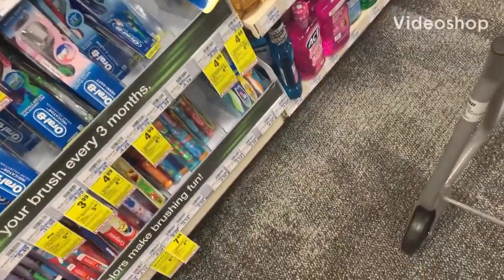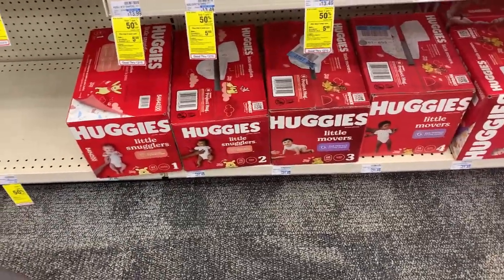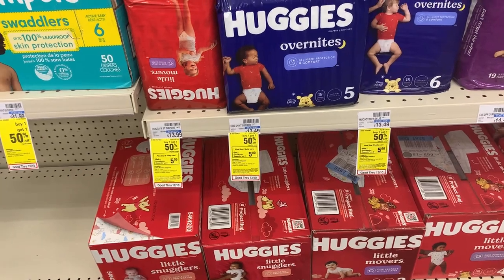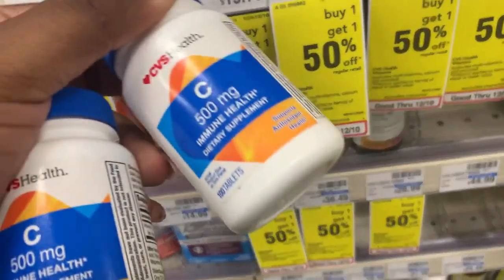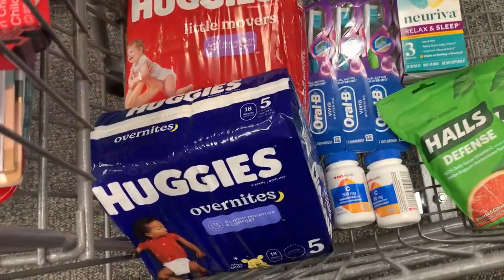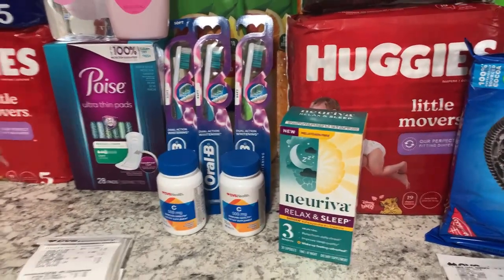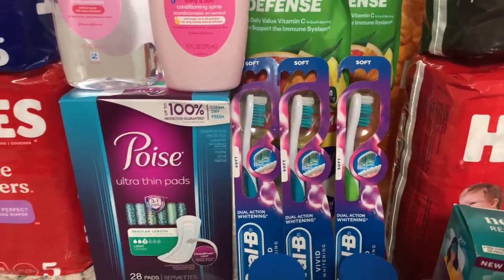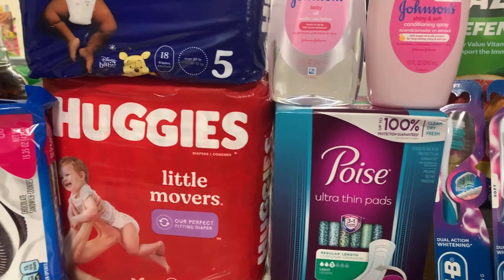Cvs Cheap and Moneymaker deals